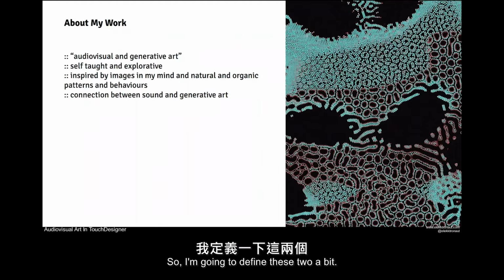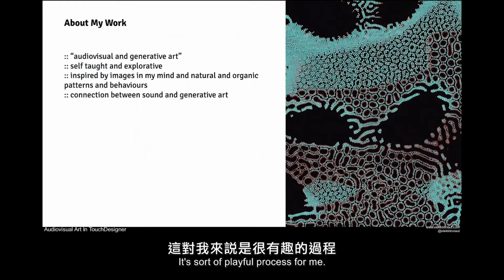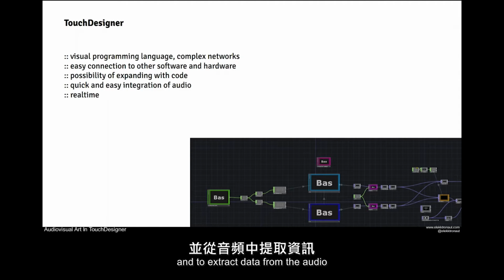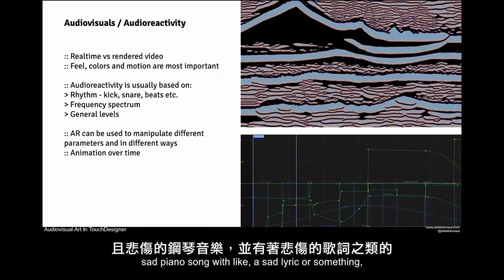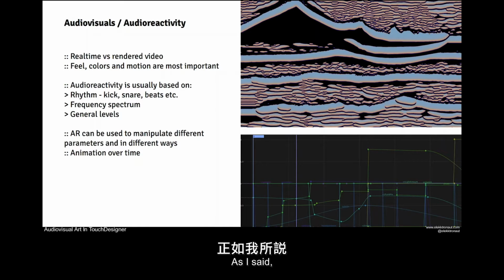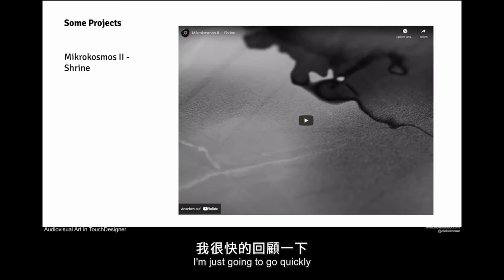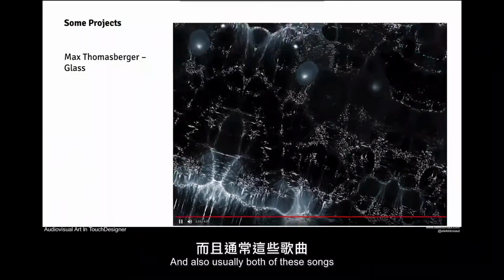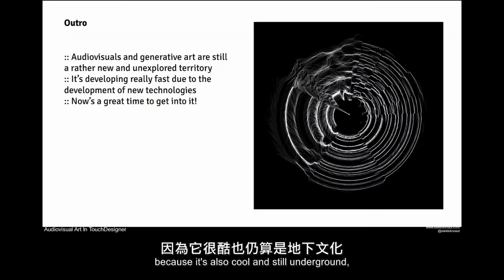TouchDesigner的音像藝術｜Bileam TSCHEPE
在這場講座中，Bileam TSCHEPE將簡述其音像創作，並針對音像作品所採用的數位藝術手法提供一些見解。
Bileam TSCHEPE首先將透過個人背景介紹，讓大眾對他有初步的了解。接著他將解釋使用TouchDesigner的理由，以及讓TouchDesigner成為一種強大工具的因素。此外，他也將以自己的計畫為例，闡明如何創作音樂影片、如何融合聲音與音頻，以及如何創造適合音樂輸入的衍生藝術。講座最後，將開放Q&A讓觀眾針對其作品進行提問。

｜Bileam TSCHEPE
Bileam TSCHEPE又名elekktronaut，是一位以柏林為創作基地的藝術家與教育工作者。他以TouchDesigner創作音頻反應、互動和有機的數位藝術作品、系統及裝置，與世界各地的人們合作，也教導他們使用TouchDesigher。他以網路設計與編碼起家，使用Ableton、Resolume，以及Processing等軟體，並攻讀互動設計，後來發現了TouchDesigner，成為他現在的主要創作工具。在眾多作品中，他試圖以編碼模仿自然的圖案與行為，並將它們與聲音相連結。

C-LAB未來媒體藝術節｜TouchDesigner新媒體互動集線器